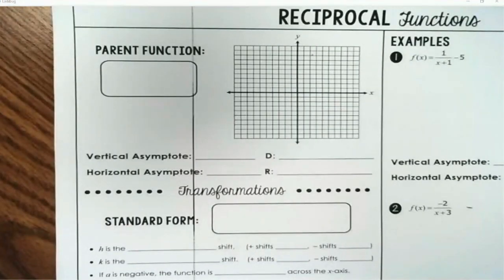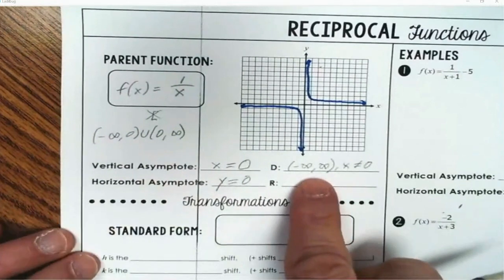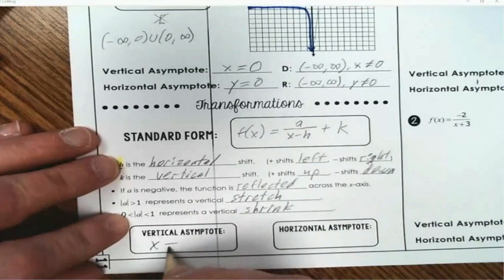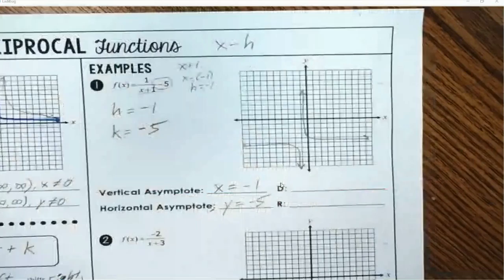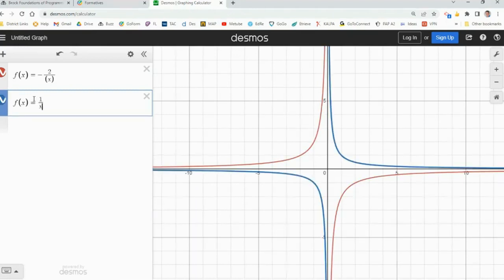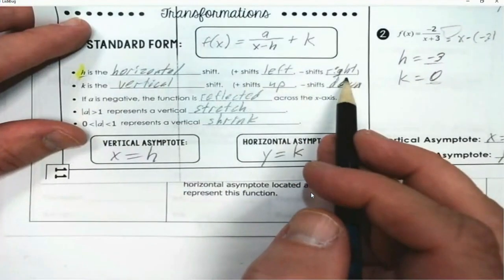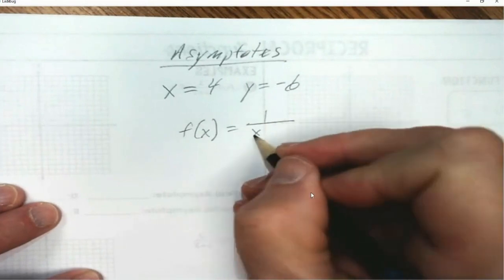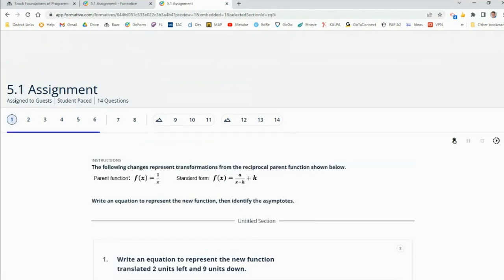Algebra II class video 5-1-23